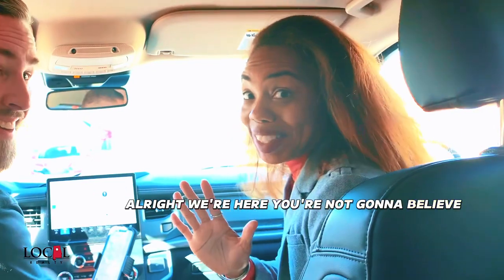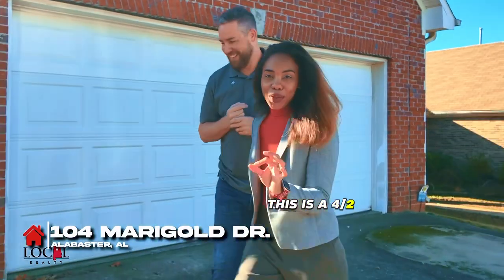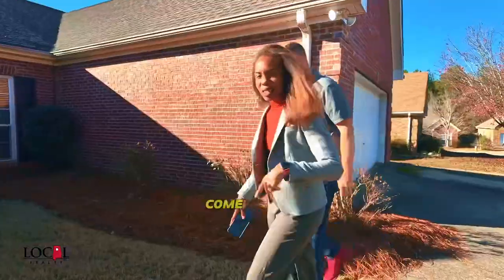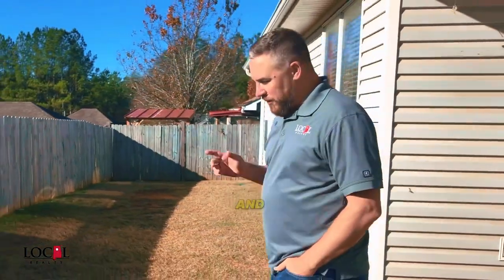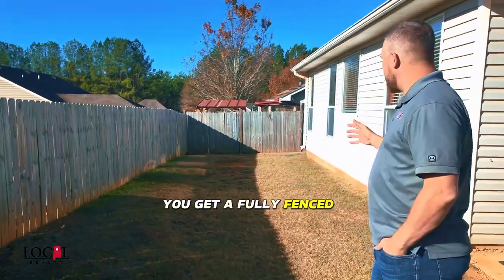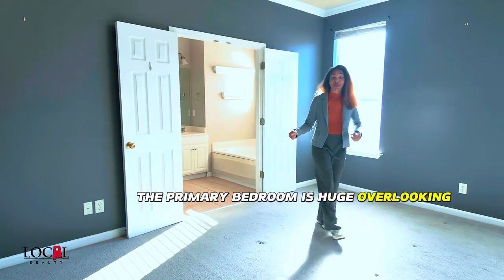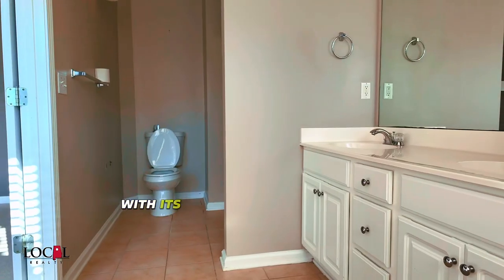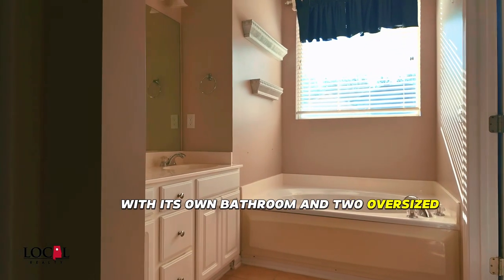104 Marigold Dr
You're gonna fall in love with this single story, 4 bedroom home zoned for Thompson schools! 🏡
- 4 beds, 2 baths
- Open concept floor plan for easy entertaining
- Newer roof, HVAC, & kitchen appliances
- Covered patio in private, fenced-in backyard
- 2 car garage

104 Marigold Drive, Alabaster 📍

- Jeremy & Gina
P.S. If you have any questions about this listing (or other homes for sale in the area) give us a call: 📲